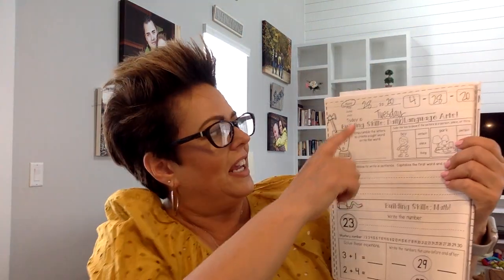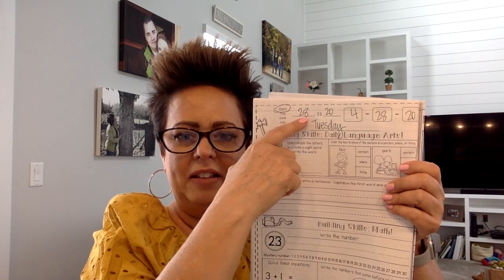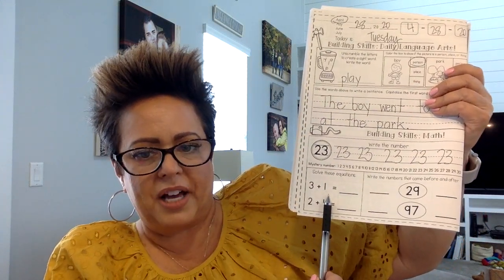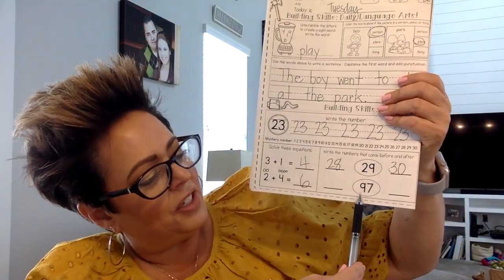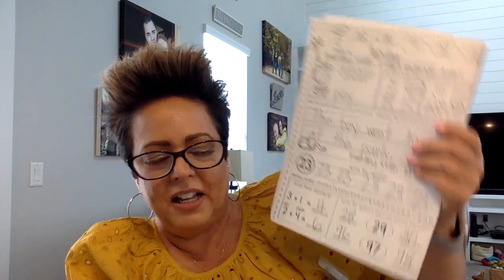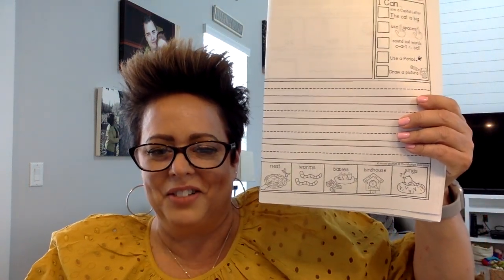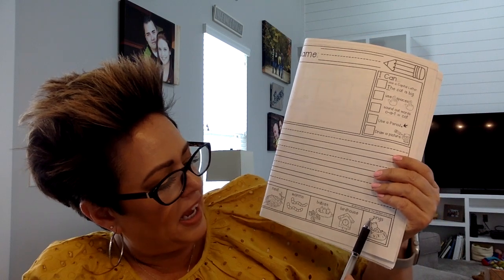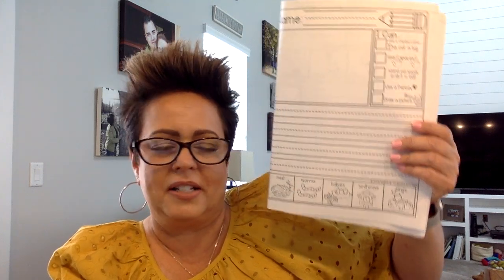Journal 4 28 20